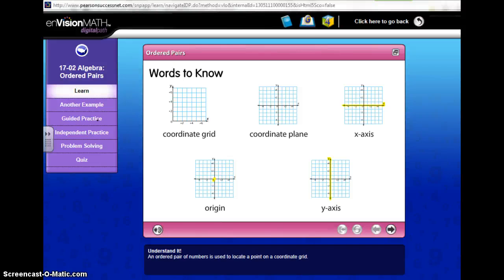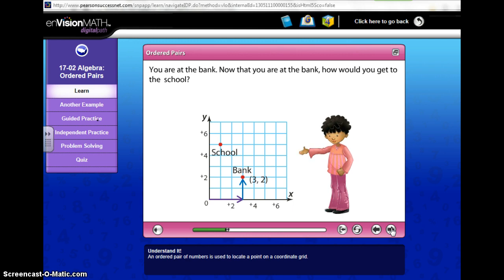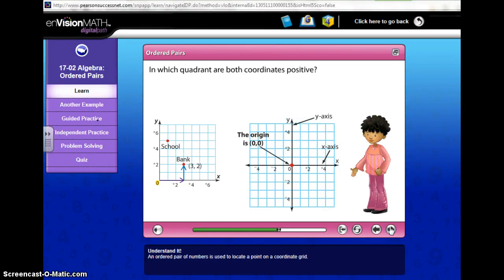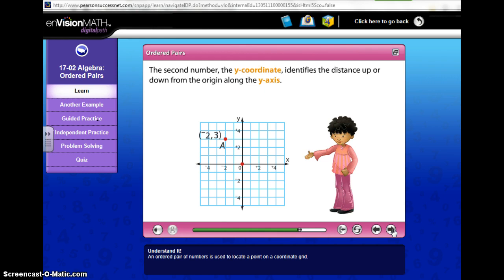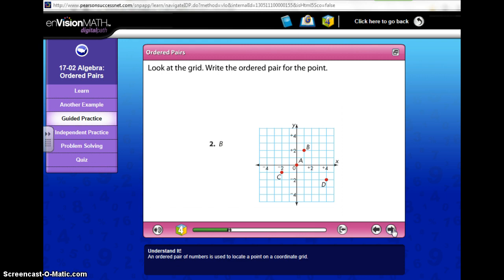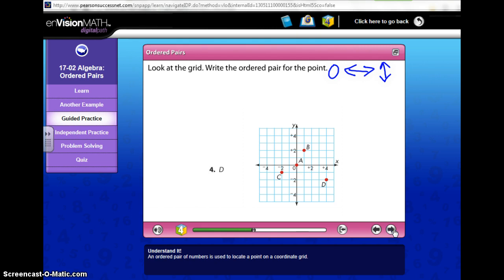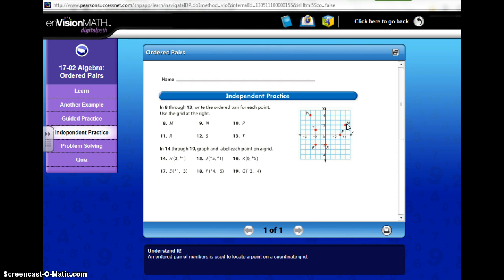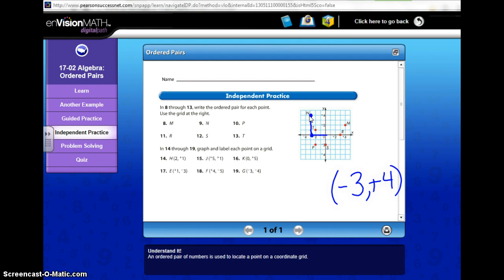Wajer math L17-2 ordered pairs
Finding and graphing ordered pairs on a coordinate grid